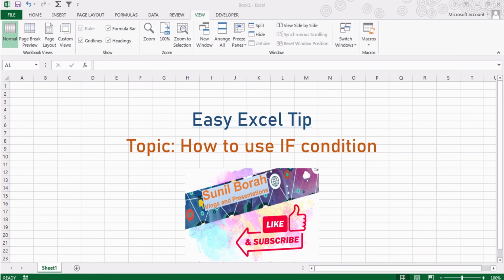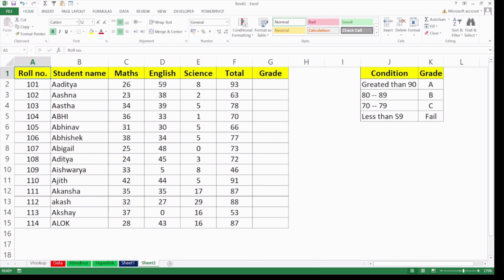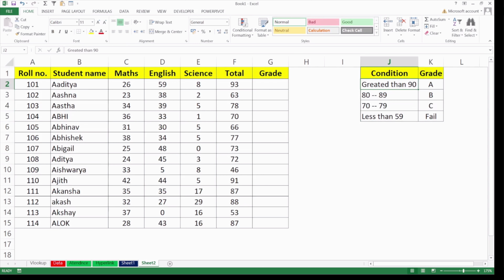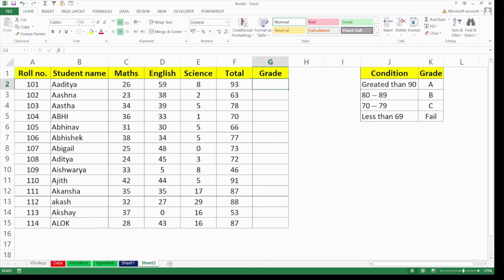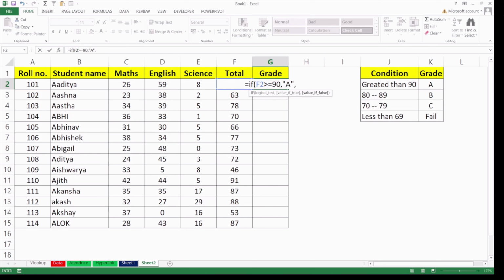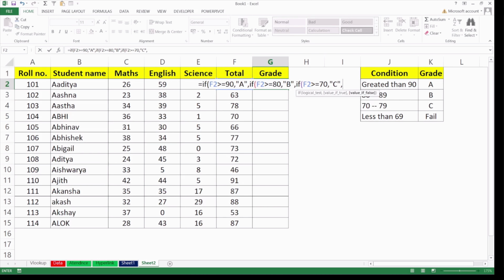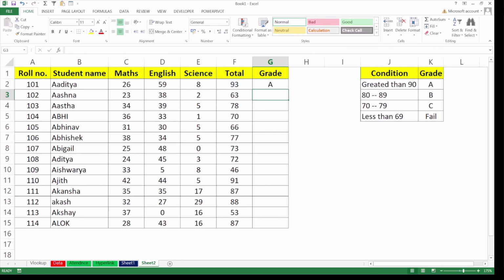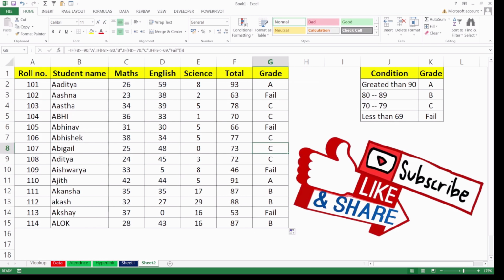How to use IF Condition in MS Excel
In this video, you will learn how to use "IF CONDITION" in MS Excel in a very simple way. The example is only for easy understanding IF condition can be used in many other ways.